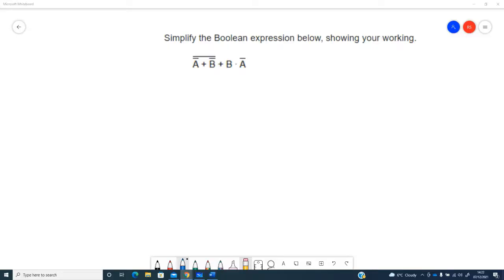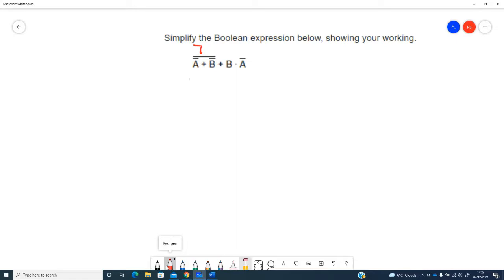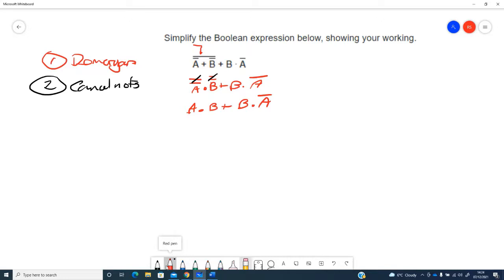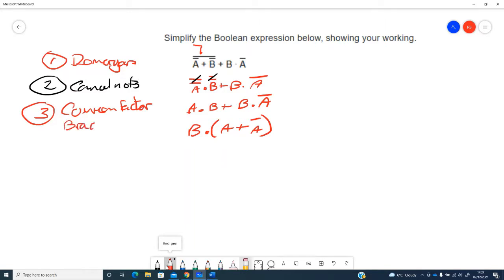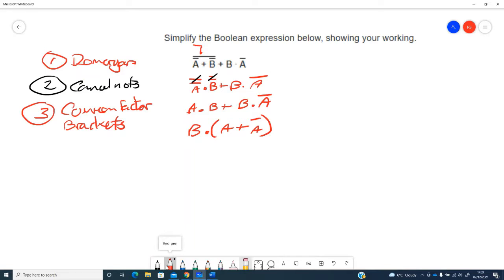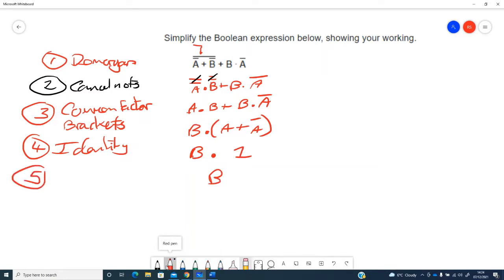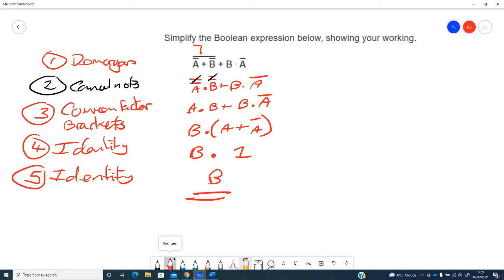Boolean Algebra 1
Solving a Boolean Algebra problem using De Morgan's Laws, double negation, common factor outside of brackets and identity.